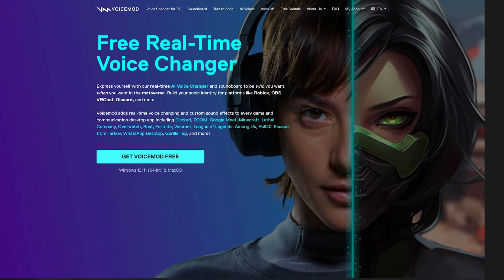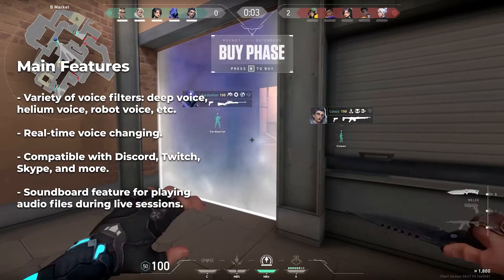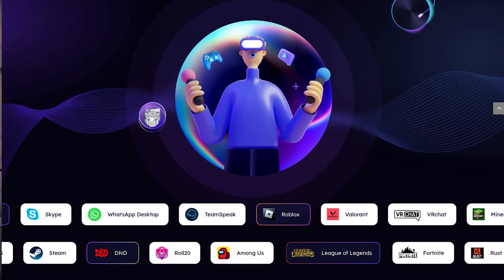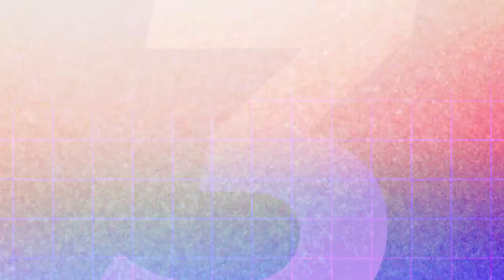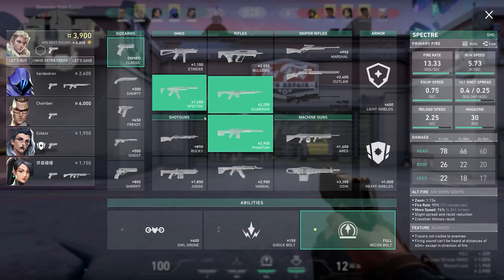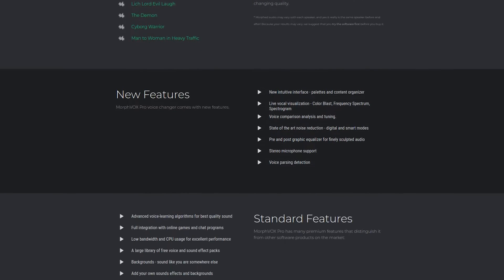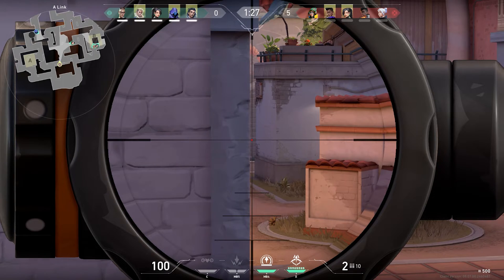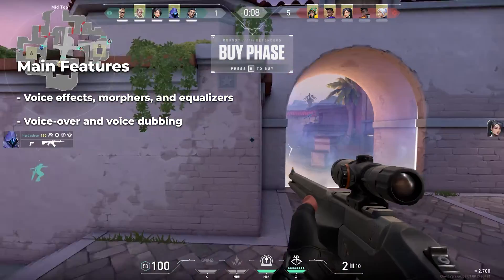Top 5 Voice Changers For PC (2025) - Free & Paid!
Looking to remove vocals from any track? Try Uniconverter AI and get it done effortlessly

Checkout VoiceWaves Today!
Pro License Key (Valid for first 100): L52TI-GBRM5-PMCY6-YDUI4-8HP2X

In this video, I go over the top 5 best voice changers for pc gaming! These work for apps such as discord, valorant, roblox, fortnite, cs2, etc.